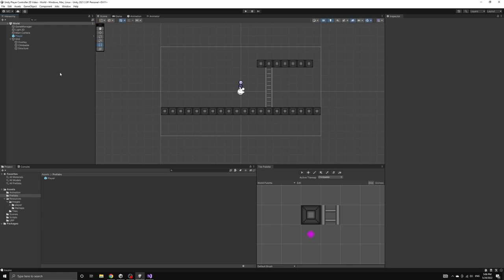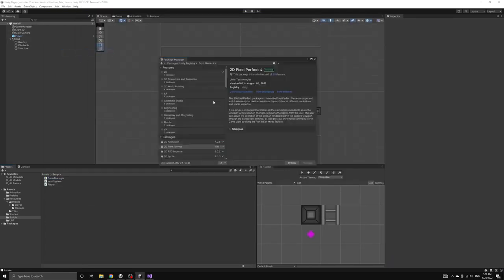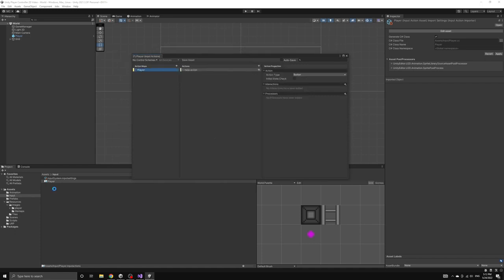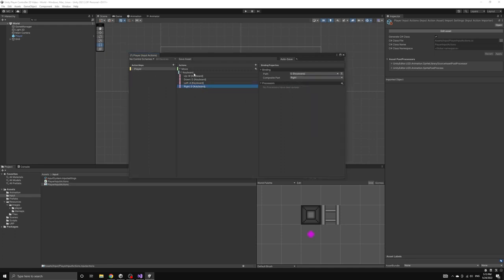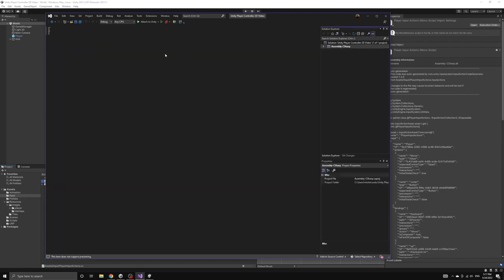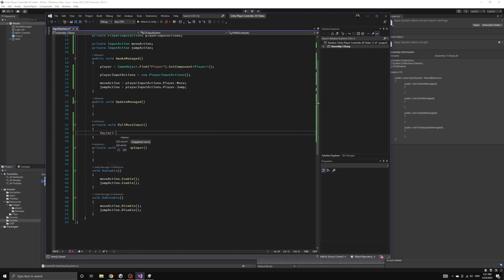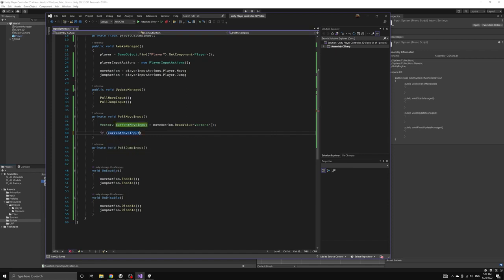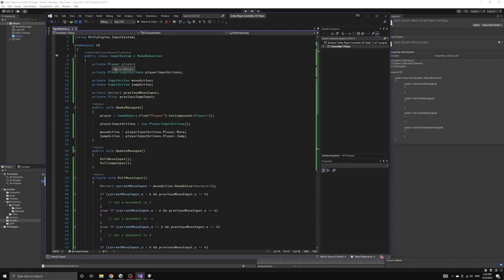Unity 2D Player Controller - E04 Input System & Input Actions